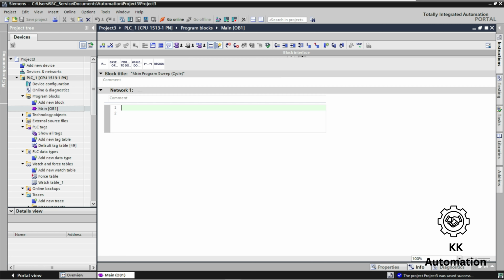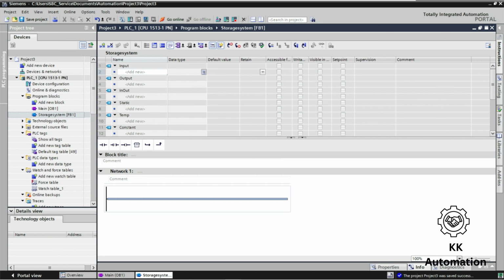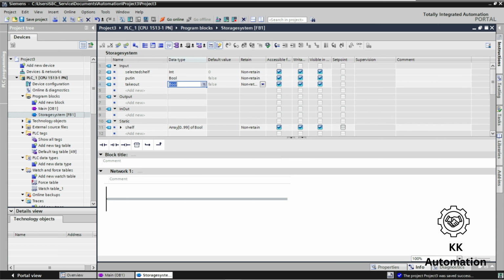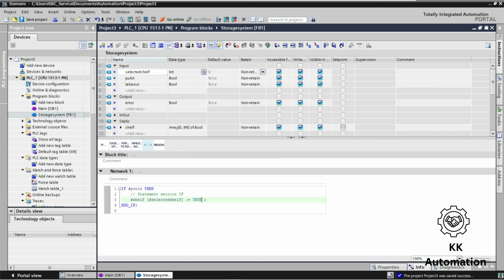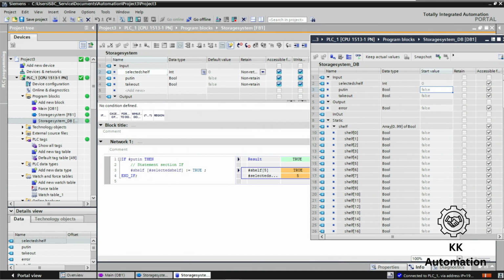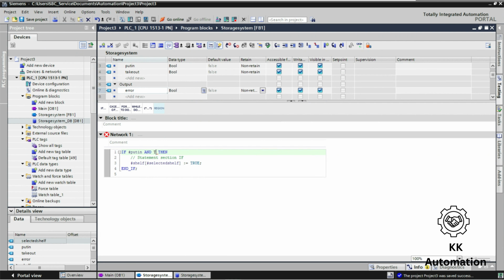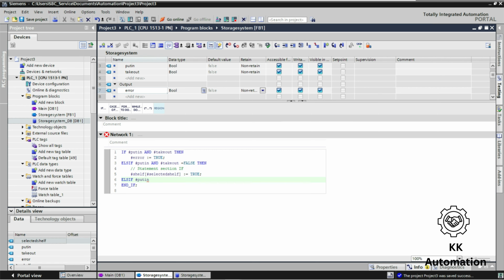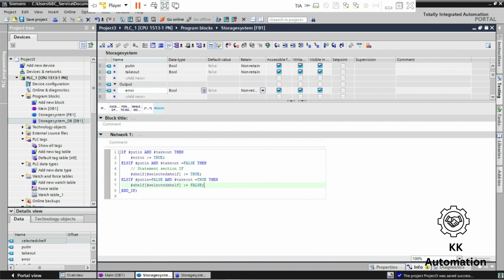SCL Programming for Beginners | Master the IF Statement & Build a Storage System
Description:

In this video, we dive into the world of SCL (Structured Control Language) for PLC programming. Designed specifically for absolute beginners, this tutorial breaks down how to create a "Storage System" function block using TIA Portal / IEC 61131-3 standards.

We move beyond basic Ladder Logic and explore why SCL is powerful for specific data handling tasks. You will learn how to set up variables, use Arrays, and master the syntax of the IF, ELSE, and ELSIF statements to control logic flow safely.

By the end of this video, you will know: ✅ How to define Input, Output, and Static variables in SCL. ✅ How to use Arrays to simulate a storage rack (Shelves). ✅ How to write an IF statement to "Put In" and "Take Out" items. ✅ How to structure code using ELSIF to prevent logical errors and conflicts.

📌 Key Concepts Covered:

SCL Syntax Basics

Data Types: Bool, Int, Array

Logic Assignments (:=)

Error Handling in Code

⏱️ Timestamps: 0:00 - Introduction to SCL (Structured Control Language) 0:42 - Setting up the Function Block & Variables (Array) 1:35 - The Basic IF Statement Explained 2:20 - The "Put In" Logic 2:50 - The Problem: Logical Conflicts (Put In vs. Take Out) 3:30 - The Solution: Using ELSIF for Error Handling 4:50 - Final Code Overview & Simulation 5:30 - What’s Next: FOR & WHILE Loops